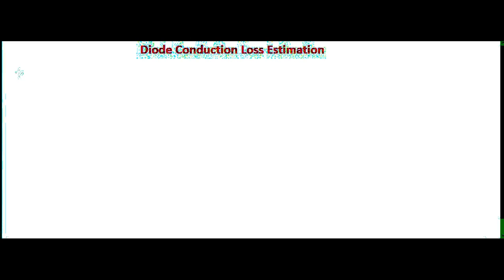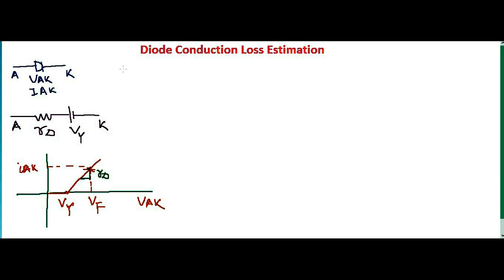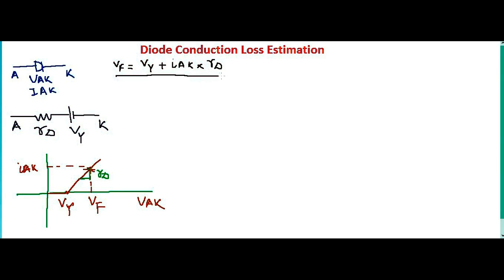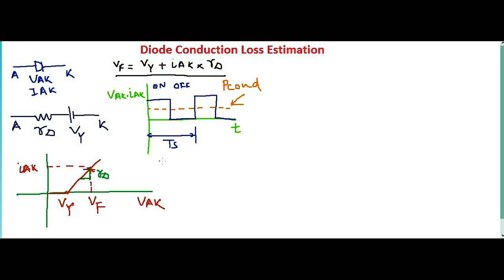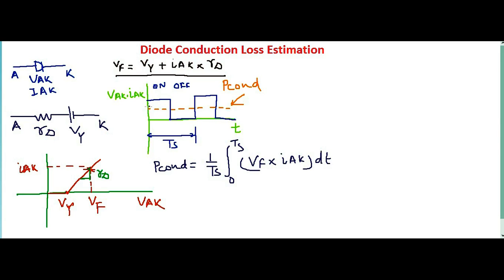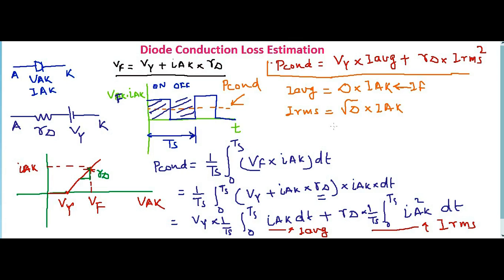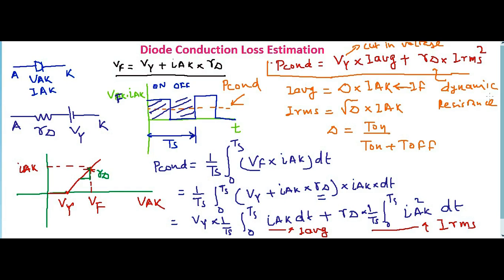Diode Conduction Loss Estimation: How to Calculate and Minimize Power Loss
This video explains about the diode conduction loss calculation.
How you are going to cacilate the diode power loss. Conduction loss dominate in case of diode.

Good Luck !